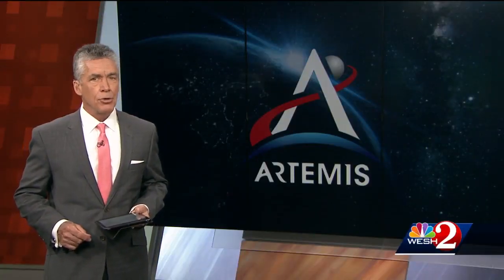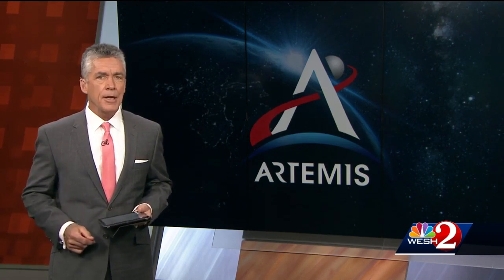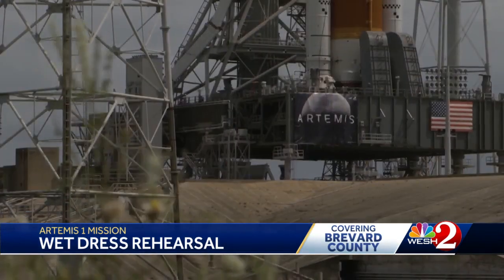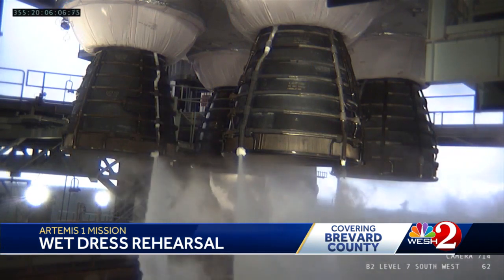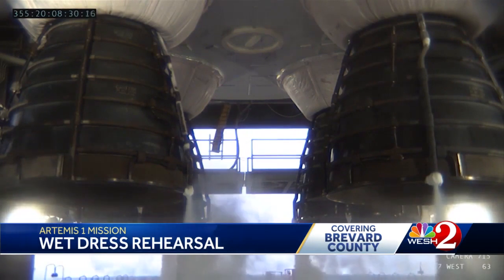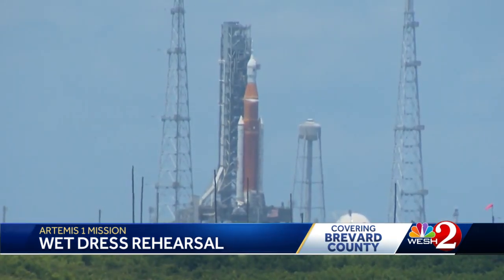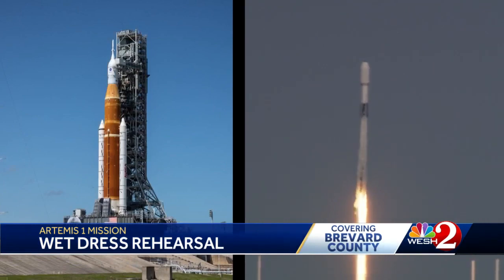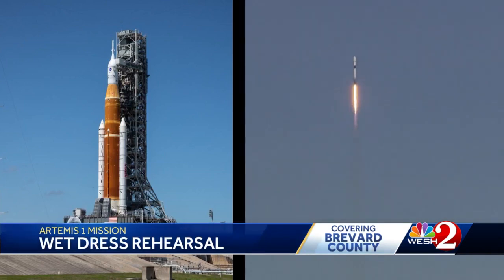NASA attempts another wet dress rehearsal for Artemis 1 rocket